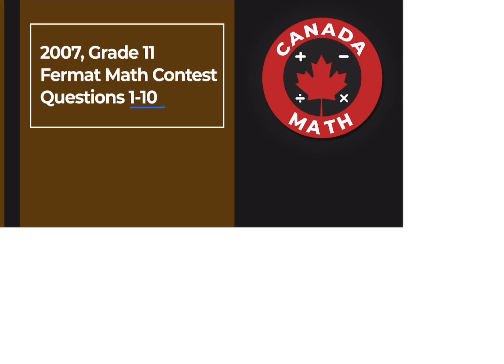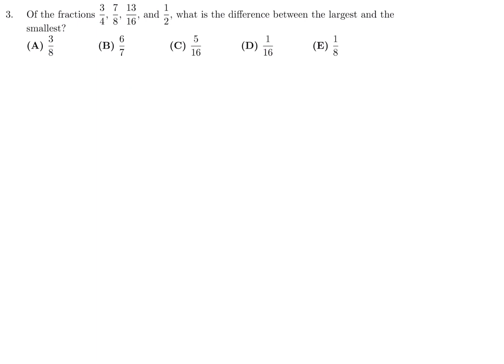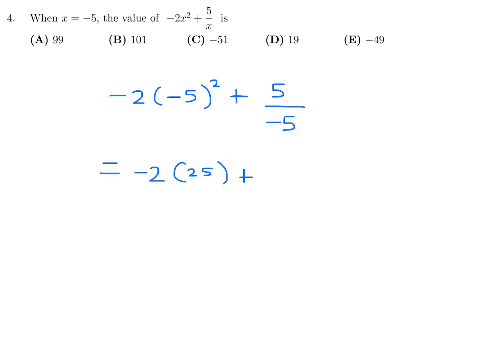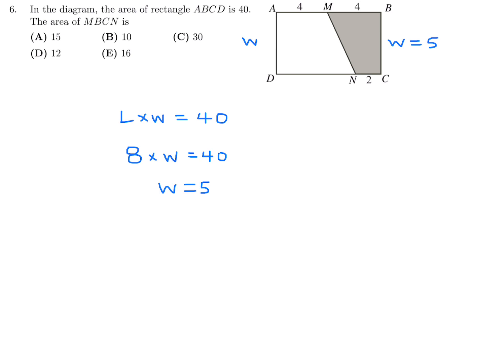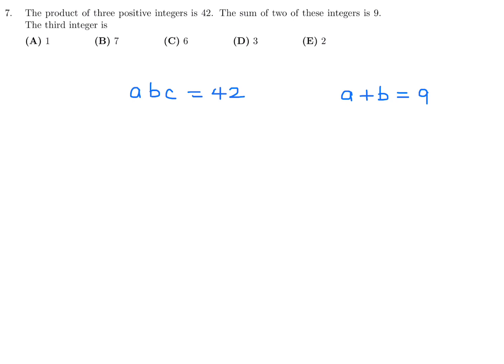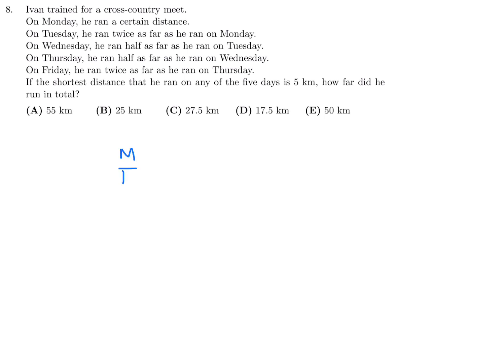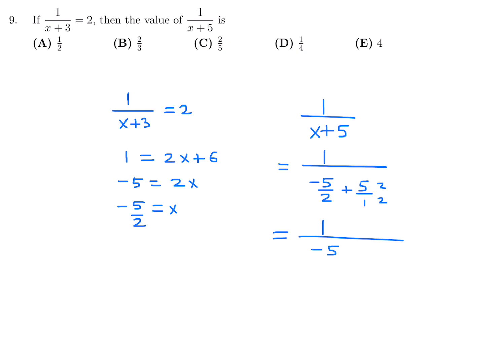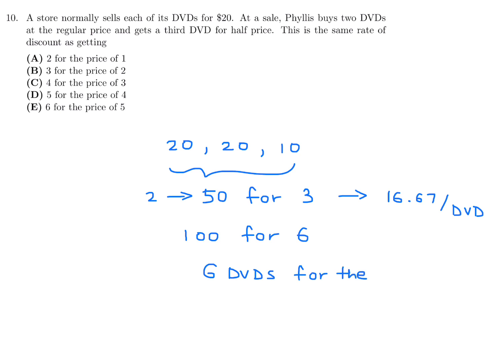2007, Grade 11, Fermat Math Contest | Questions 1-10